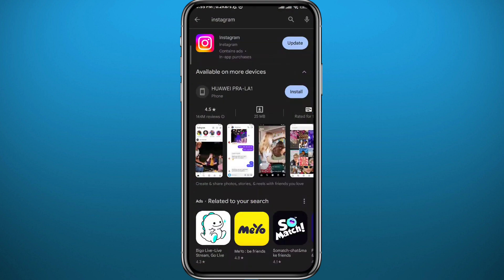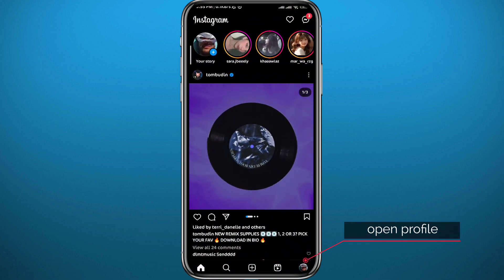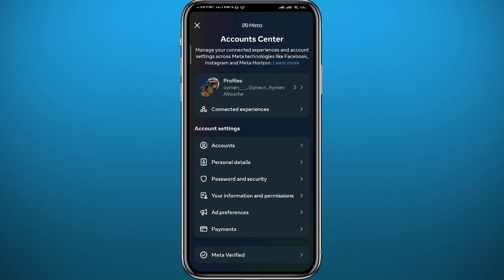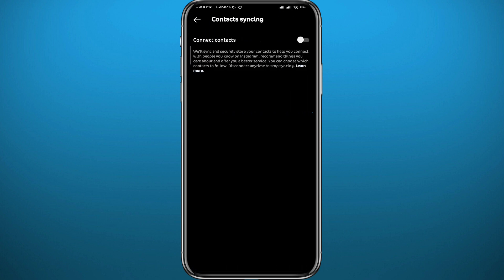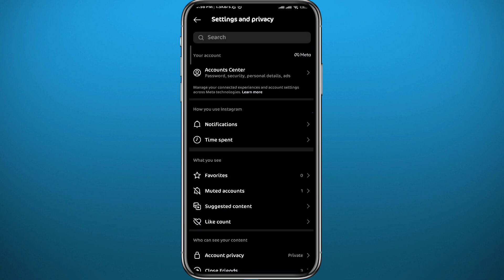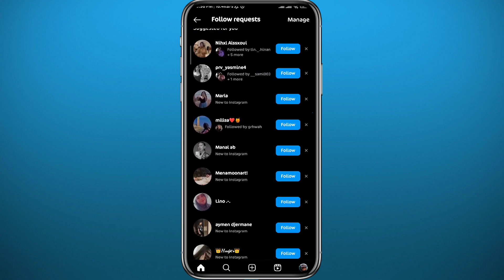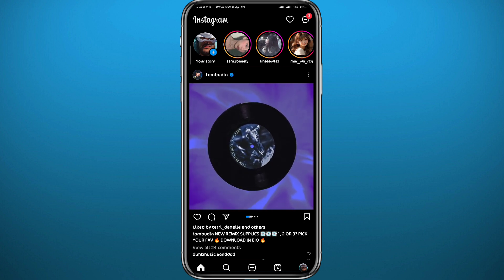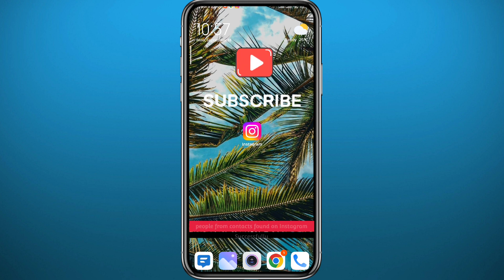How to Find Anyone on Instagram by Their Phone Number (2024)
Do you want to know how to find anyone on Instagram by their phone number? Then this is the video for you! I will show you how to find someone on Instagram by phone number on iPhone and Android.

This is a step-by-step tutorial on how to find someone on Instagram with phone number in 2024. You can learn how to search Instagram account by phone number on iPhone and Android, so don't worry.